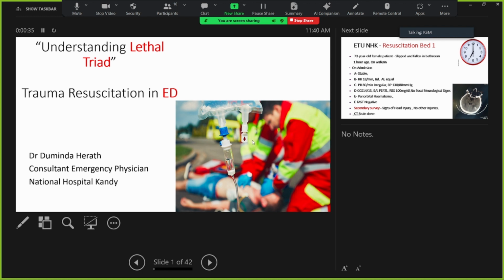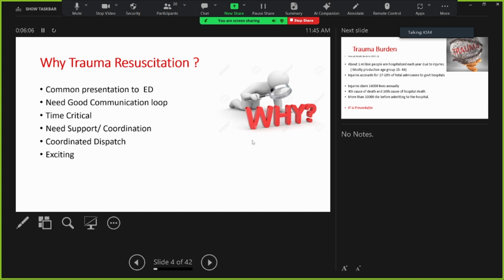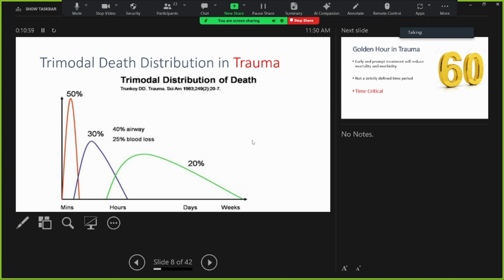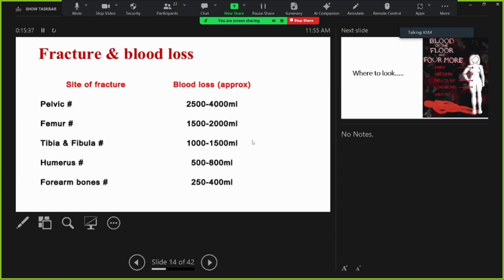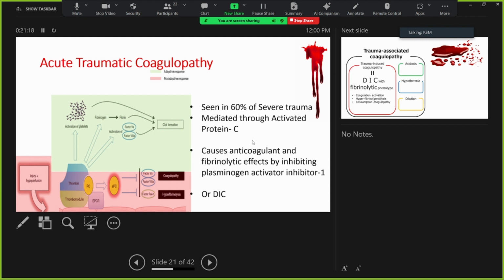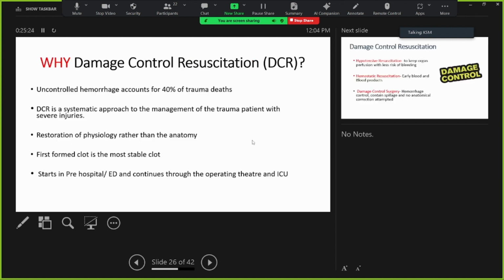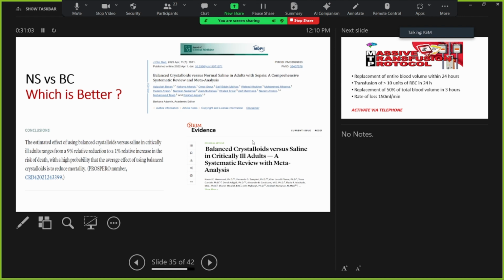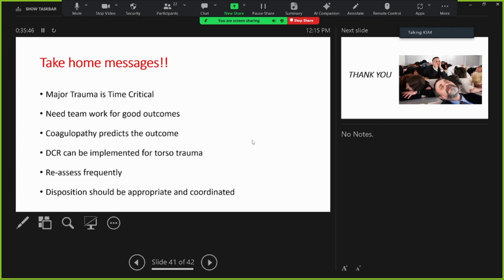"Understanding Lethal Triad" Trauma Resuscitation in ED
Dr Duminda Herath
MBBS, MD - EM
Consultant Emergency physician
National Hospital Kandy.
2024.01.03